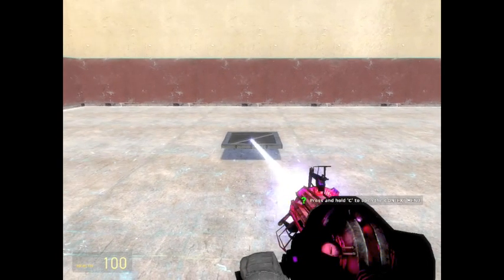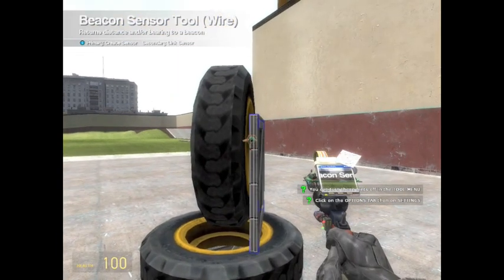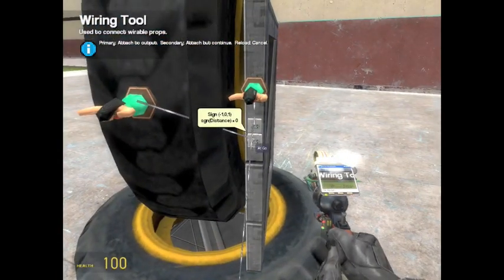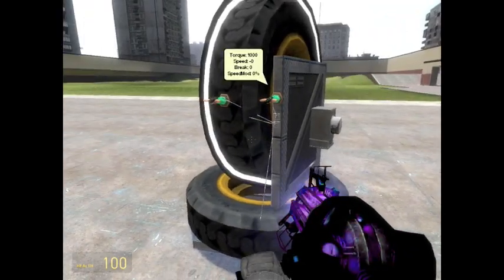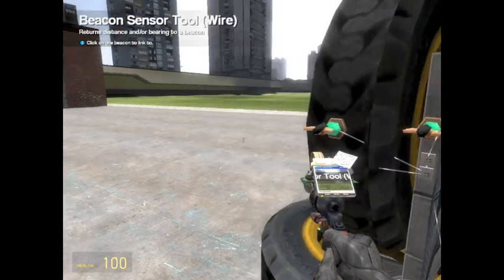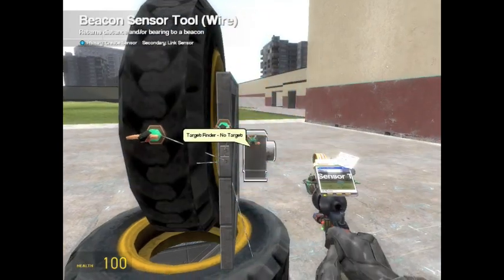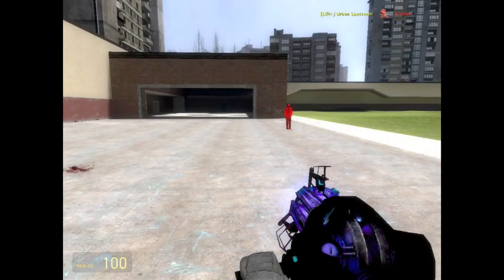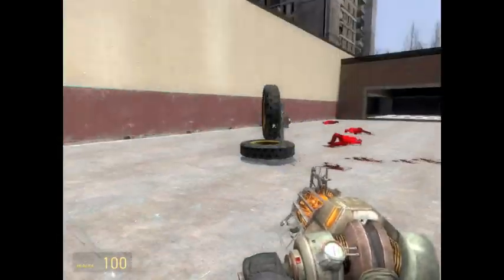Gmod Wiremod Auto Turret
This is a tutorial on how to make a Auto-Aiming turret that will target your enemies and foes.
REQUIRES:
-Wiremod (duh)
-Phoenix Storm 2
-Half a brain cell